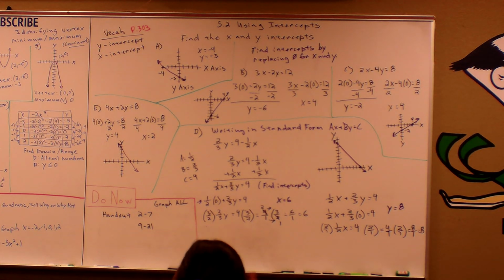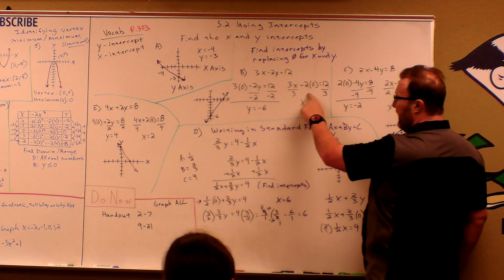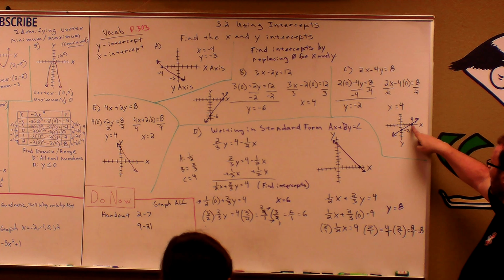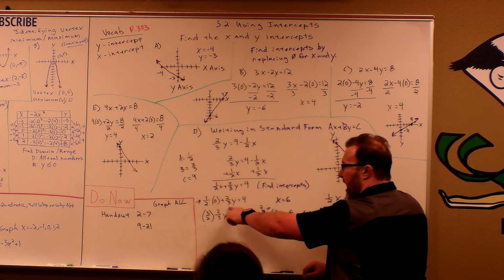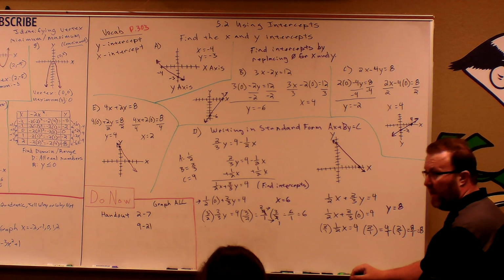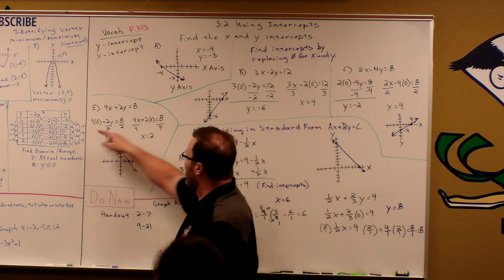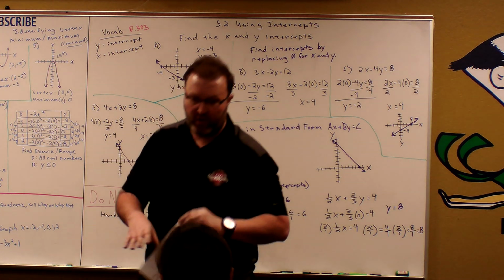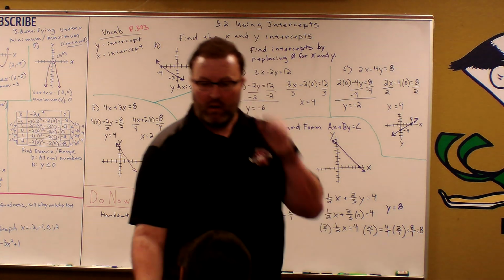5.2 Using Intercepts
5.2 Using Intercepts